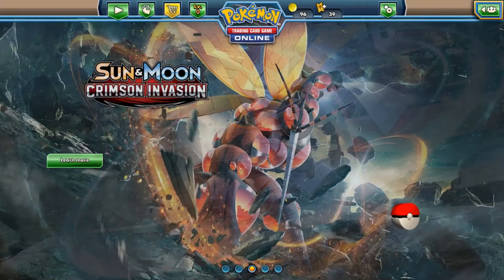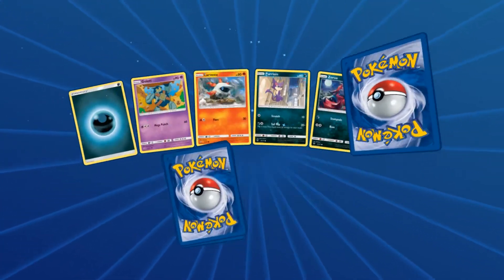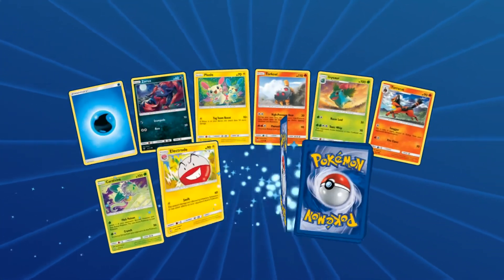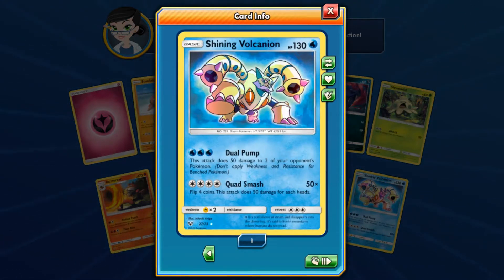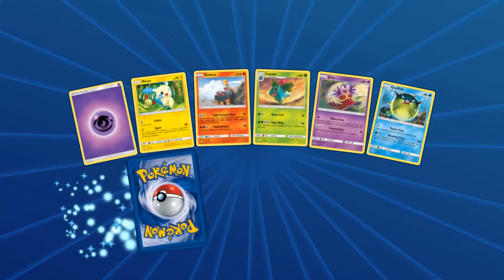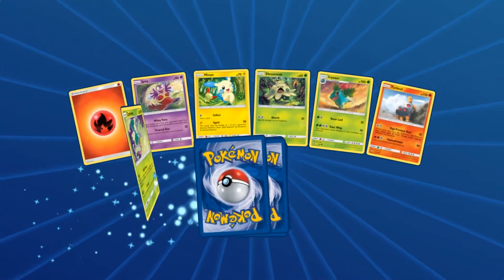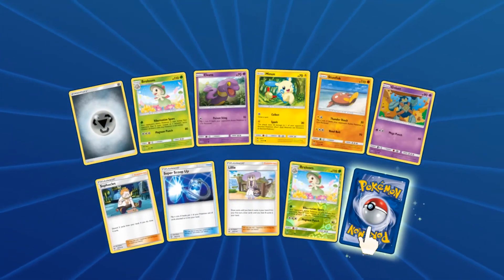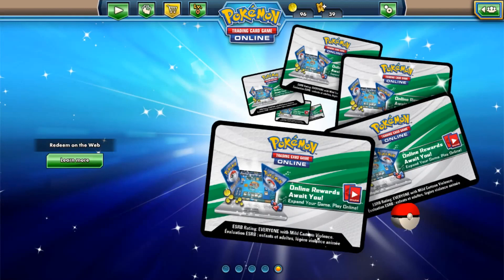Opening a Shining Legends Booster Box Online! | Pokemon TCGO Opening!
Join me as we open 36 Shining Legends packs on the TCGO! Will we pull ultra rares at the same rate as a real booster box? Let's find out!

Also let me know which set you like to see me open a booster box of next!

✦✦✦Social Media✦✦✦

✦✦✦Other mportant links!✦✦✦

✦✦✦About Kaytonix✦✦✦

I'm just your average everyday nerd who loves to share my passion for all things geeky! You can expect to see Pokemon, Minecraft, and The Sims when you tune in to my channel! I hope you enjoy your time here with me! And always remember to be your adorable amazing self!